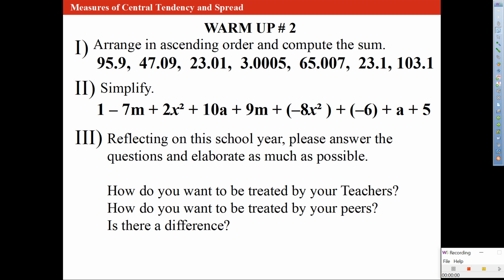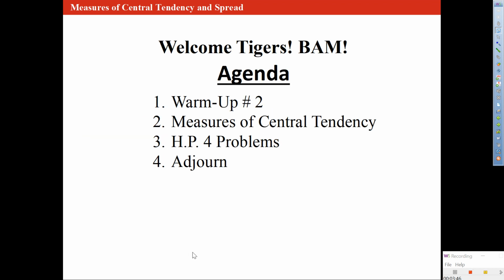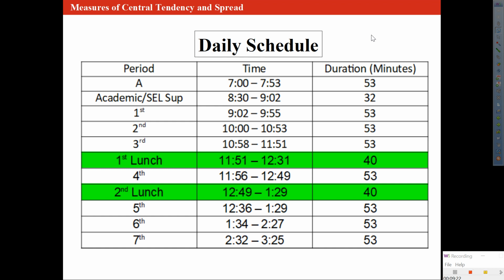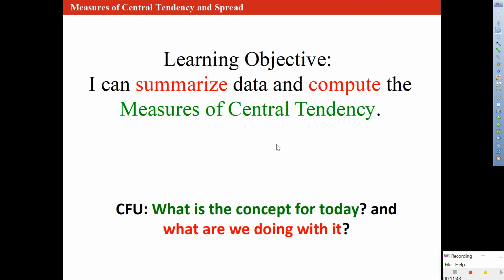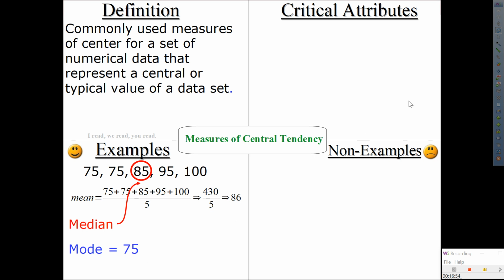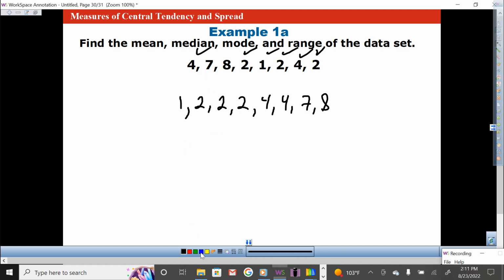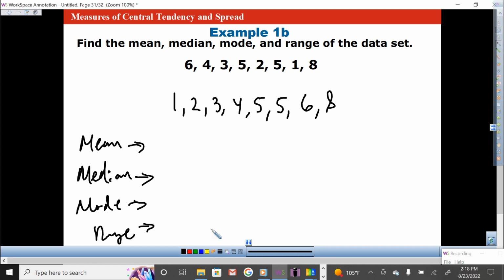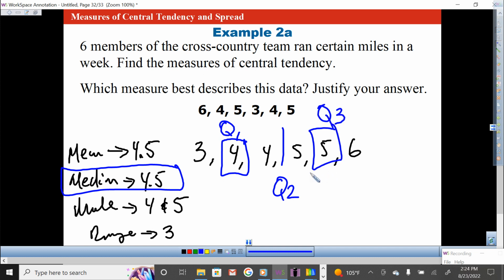Mr. Q's Measures of Central Tendency